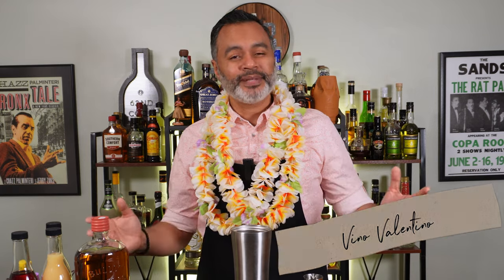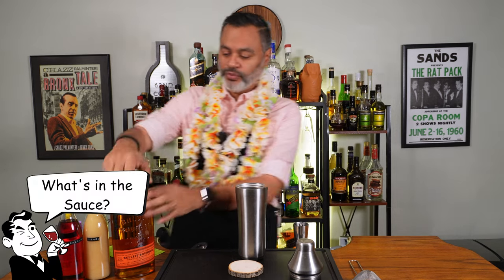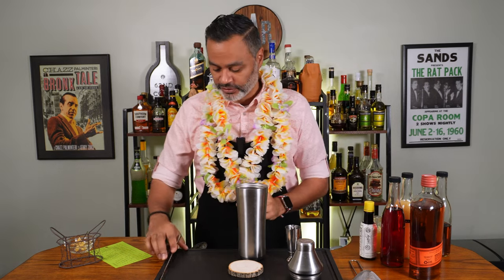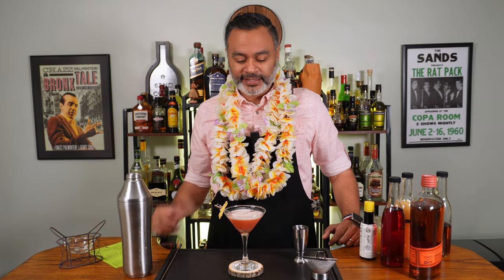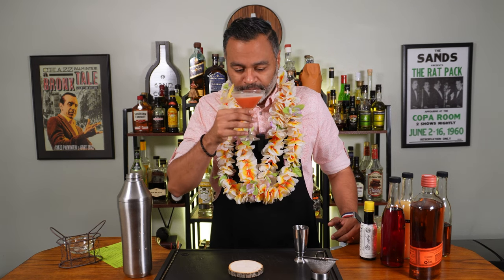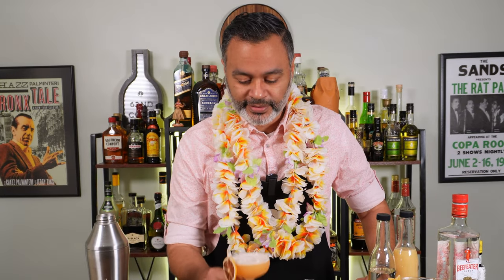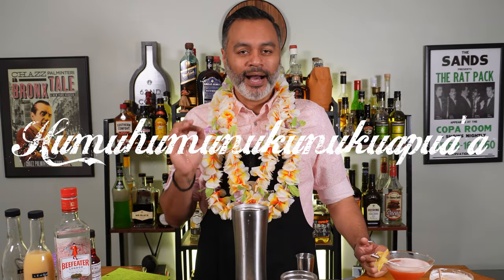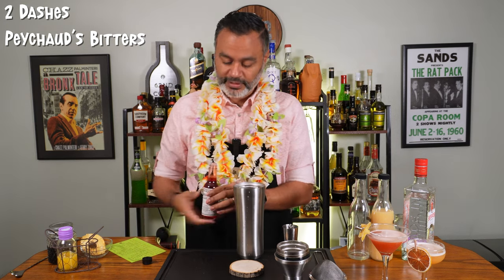3x HAWAIIAN Cocktails || Tropical Drinks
What's up gals & pals?! It's your boy Vino and today I'm going to be making you all three delicious Hawaiian themed cocktails. It's getting awfully cold and snowy here in NY and I desperately needed to take a mental escape to my favorite place on earth, Hawaii. These cocktails help to get the job done just right. Hope you'll enjoy the video and join in a little vacation in a glass. Mahalo!!

See Cocktail Recipes in this Episode Below:

HALEKULANI
1.5 oz (45 ml) Bourbon
.25 oz (7.5 ml) Demerara Syrup
Bar Spoon Grenadine
1 Dash Angostura Bitters

HONOLULU
2 oz (60 ml) Gin
1 Dash Angostura Bitters

HUMUHUMUNUKUNUKUAPUA'A
2 oz (60 ml) Gin
.75 oz (22.5 ml) Lemon Juice
.75 oz (22.5 ml) Pineapple Juice
.5 oz (15 ml) Orgeat Syrup
2 Dashes Peychaud's Bitters

TIMESTAMPS
Intro - 0:00
Halekulani Cocktail - 1:14
Honolulu Cocktail - 4:48
Humuhumunukunukuapua'a Cocktail - 8:07
Final Thoughts - 12:24

Also for more delicious tiki and beach cocktails, check out my pal Jeff over at Tiki Drinks at Home

RECORDNG EQUIPMENT:
Sony EZV10 (main camera)
Sony ZV1 (b-roll camera)
Neewer 2-in-1 Tripod
Dazzne D50 Lights
Lightdow White Balance Reflector
Shure MV51 USB Microphone

BAR EQUIPMENT:
Barfly Spout Jigger
Oggi Ice Bucket
Carving Board
Homestyles Bar
Wooden Bar Sign